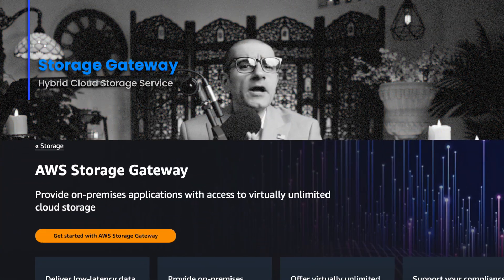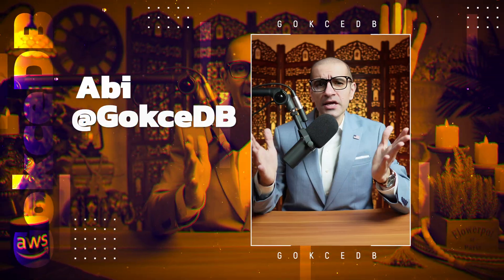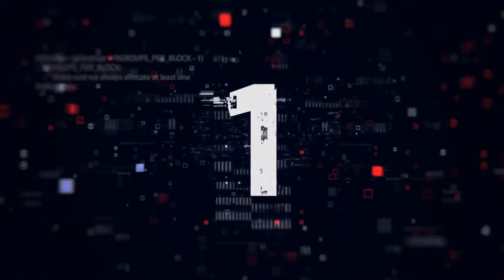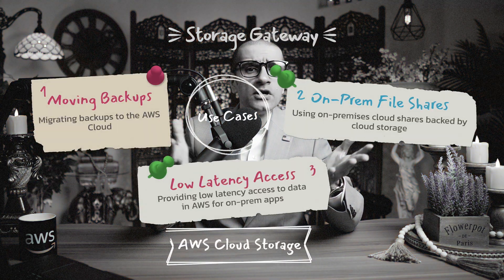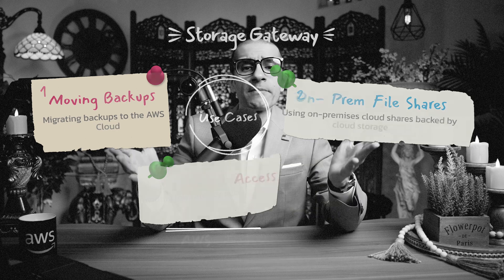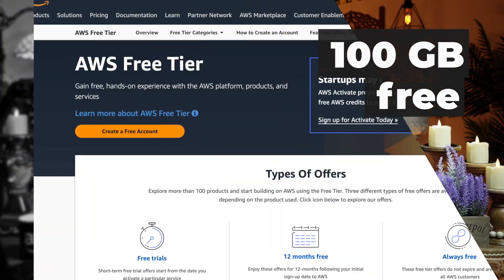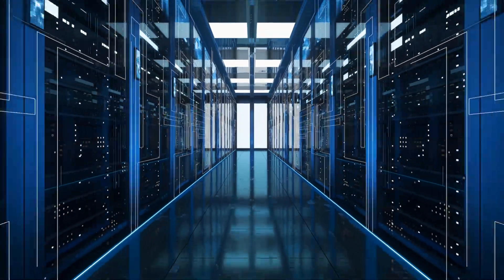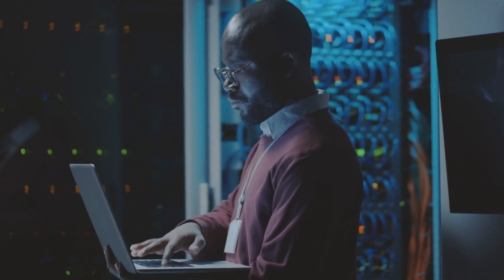AWS Storage Gateway: 7 Things You HAVE To Know 😎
AWS Storage Gateway is a hybrid cloud storage service that gives your on-premises applications access to virtually unlimited cloud storage.

Hi Guys, this is Abi from Gokce DB and in this video, you are going to learn 7 things about the Storage Gateway in AWS. Let's get into it.

1. AWS Storage Gateway allows you to simplify storage management and reduce costs for various hybrid cloud storage use cases such as moving backups to the cloud, using on-premises file shares backed by cloud storage, and providing low-latency access to data in AWS for on-premises applications.

2. The service offers 4 different types of gateways: Tape Gateway, S3 File Gateway, FSx File Gateway, and Volume Gateway. These allow your on-premises apps to connect to the cloud storage by caching data locally for low-latency access.

3. As a native AWS service, Storage Gateway integrates well with other AWS services such as CloudWatch, CloudTrail, IAM, and KMS for both security and monitoring activities.

4. Storage Gateway seamlessly connects to your local production or backup applications with NFS, SMB, or iSCSI protocols. This allows you to adopt AWS Cloud storage without needing to modify your applications.

5. The service delivers end-to-end protection of customer data from the Storage Gateway in the enterprise network to the data residing in AWS while encrypting data in transit using SSL.

6. Storage Gateway provides high availability on VMware through a set of health checks that allows the service to automatically recover from most service interruptions in under 60 seconds.

7. As of this recording, you can ingest 100 gigs of data through AWS Storage Gateway for free using the AWS Free Tier.

In summary, AWS Storage Gateway is a hybrid cloud storage service that helps you reduce maintenance, and scaling challenges associated with managing on-premises storage environments.